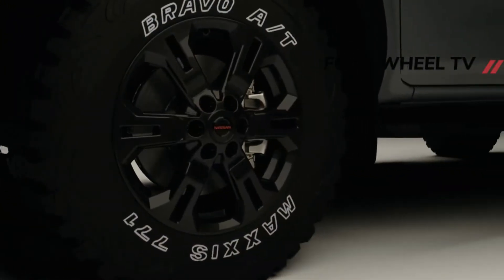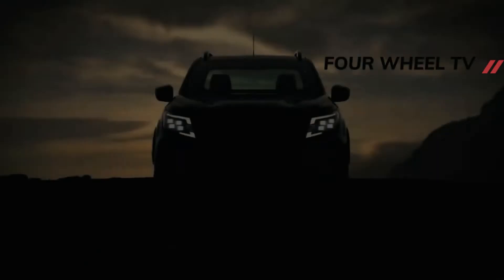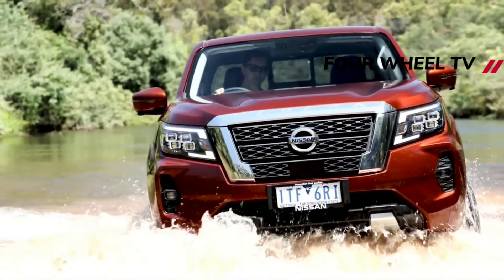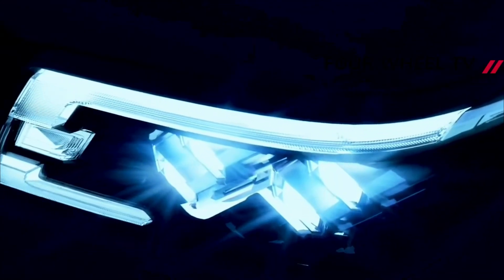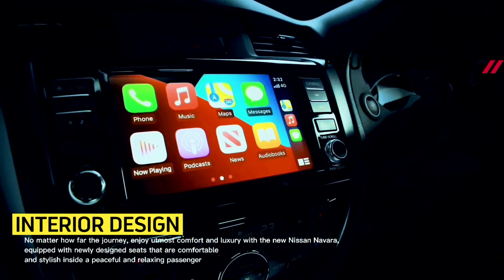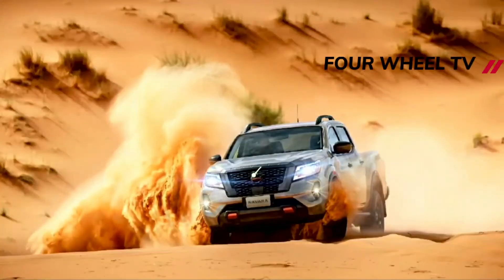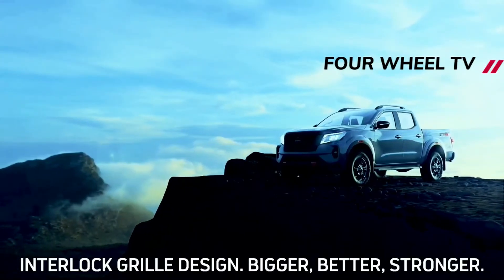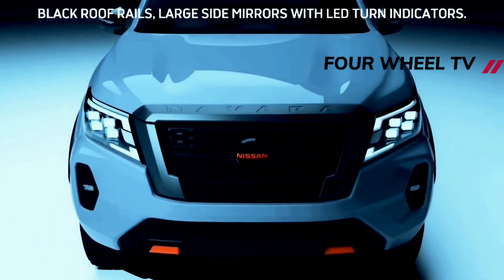2022 Nissan Navara PRO 4X Warrior - REVIEW | THE NEW NISSAN NAVARA PRO 4X WARIOR | FULL REVIEW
2022 Nissan Navara PRO 4X Warrior  - As far as tough looking utes go, the new Nissan Navara PRO-4X Warrior is certainly up there with the best.

It’s not often you find yourself in a ute that turns heads, but this Navara certainly did a lot of that during our week-long test in Brisbane.

You just need to take one look at the front of this ‘Warrior’ and it’s pretty obvious what the target market is. It looks aggressive as hell, thanks largely to the steel front bumper, light bar, and the very red Navara-engraved underbody 3mm thick bash plate.